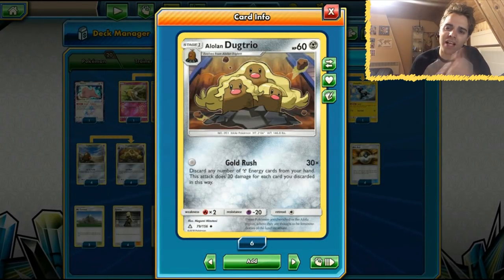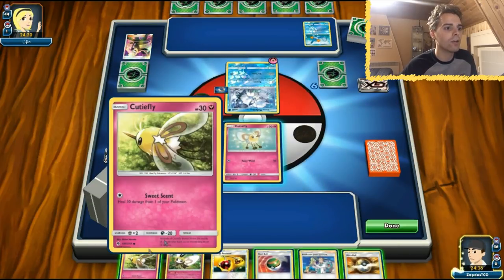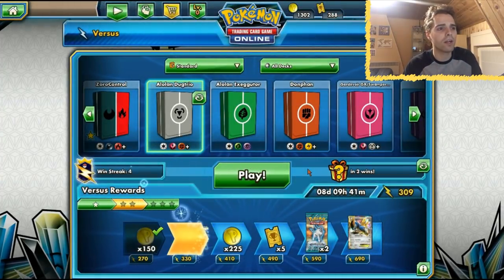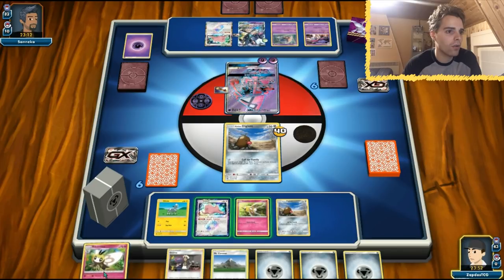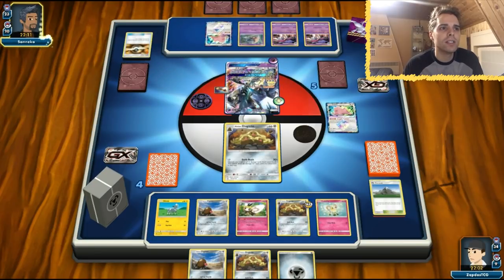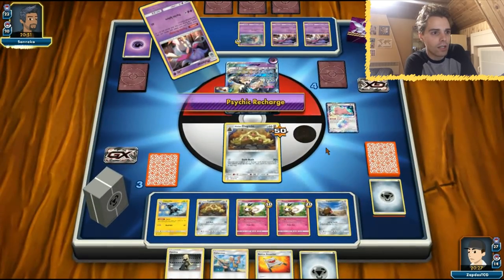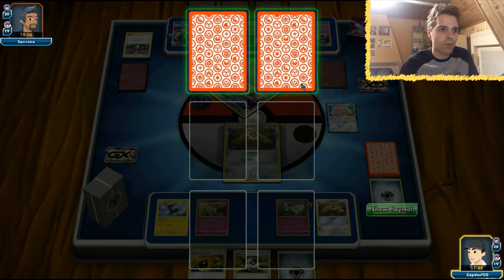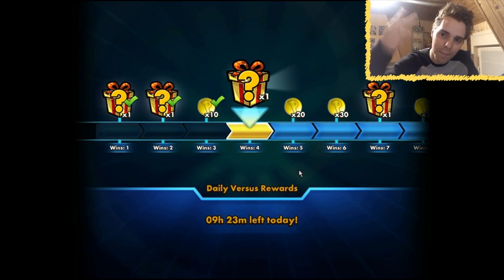ALOLAN DUGTRIO HITS CRAZY NUMBERS FOR ZERO ENERGIES! (Pokemon TCG)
Alolan Dugtrio has become way better!

Yo folks! It's time to play around with Alolan Dugtrio today! This deck is actually quite good with the new addition of Professor Elm's Lecture which can search out the entire evolution line.

Ribombee, Mt. Coronet and Energy Recycler will also make sure that we have plenty of energies in the hand in order to dish out crazy damage with Alolan Dugtrio.

Decklist:

Pokémon - 20

* 1 Ditto {*} LOT 154
* 3 Cutiefly LOT 145
* 1 Cutiefly BUS 95
* 3 Ribombee BUS 96
* 1 Machoke GRI 64
* 1 Blitzle LOT 81
* 1 Zebstrika LOT 82
* 4 Alolan Diglett LOT 122
* 4 Alolan Dugtrio UPR 79
* 1 Tapu Lele-GX GRI 155

* 3 Professor Elm’s Lecture LOT 188
* 3 Energy Recycler GRI 123
* 3 Rescue Stretcher GRI 130
* 3 Mt. Coronet UPR 130
* 2 Fisherman CES 130
* 3 Nest Ball SUM 123
* 4 Cynthia UPR 119
* 2 Guzma BUS 115
* 4 Ultra Ball SUM 135
* 1 Energy Retrieval SLG 59

Energy - 12

* 12 Metal Energy  8